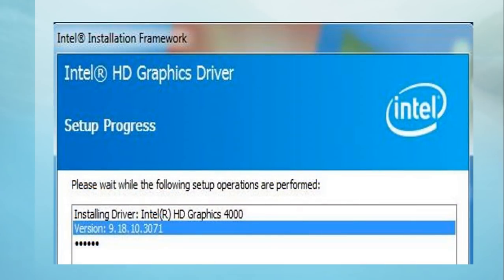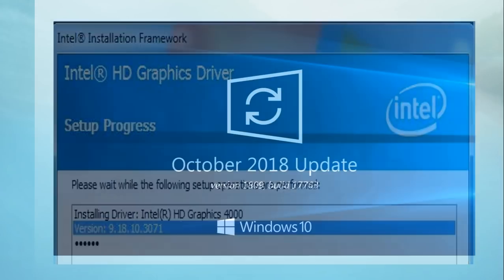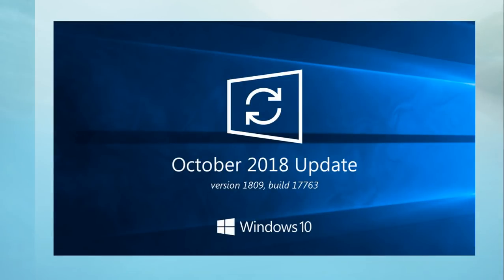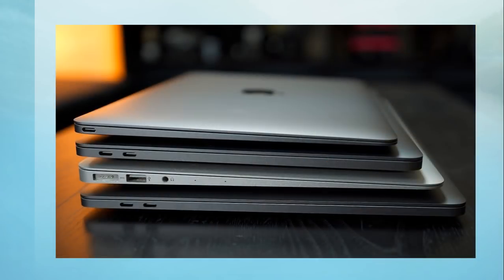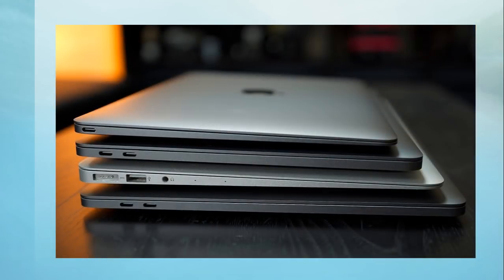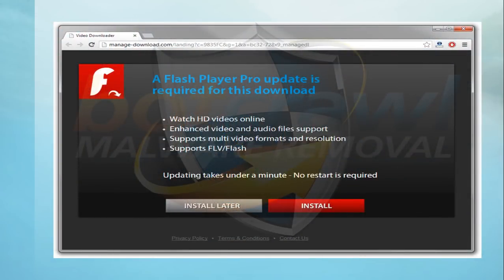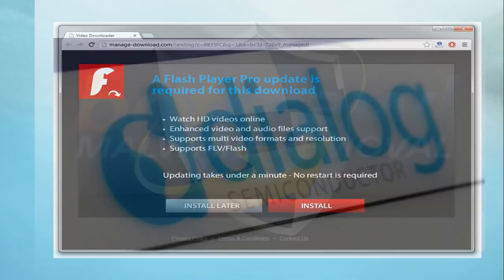Tech news October 11th 2018 Apple Macbook sales Surface laptop Flash player update scam and more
Latest tech news from around the world